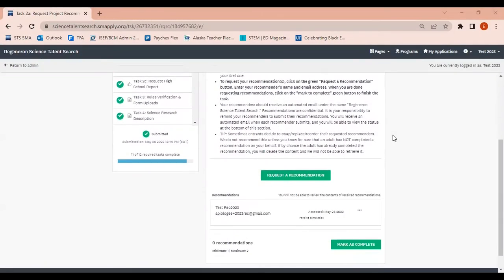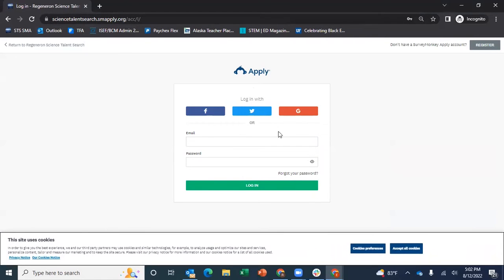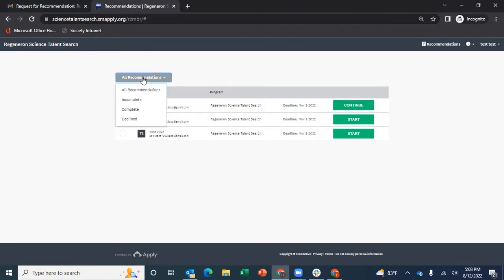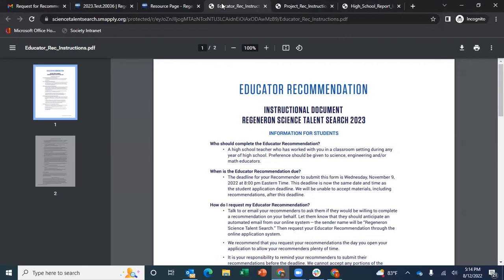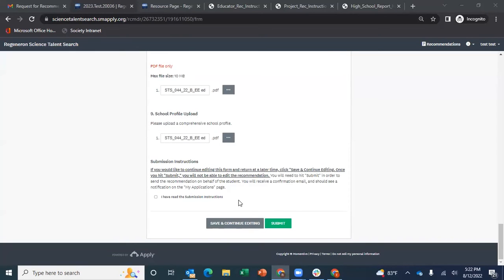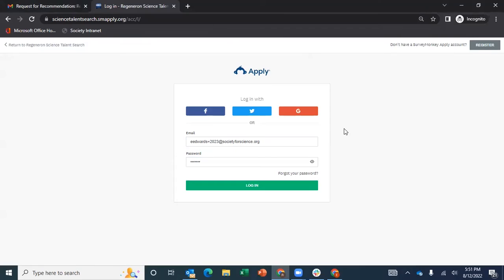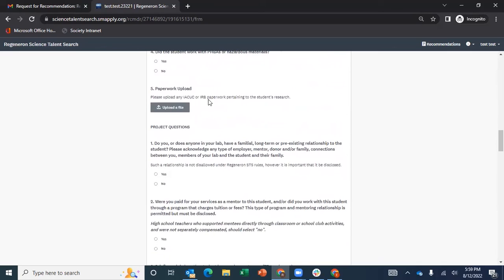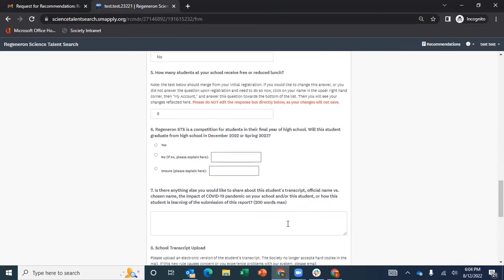Regeneron STS Recommender Walkthrough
A system tour for teachers, mentors and other supportive adults completing recommendations for Regeneron Science Talent Search applicants.

Video chapters:
00:00 – Intro
00:23 – Section 1: Accepting Recommendations and Creating Your Account
04:22 – Section 2: Accessing Student Recommendation Forms
09:37 – Section 3: Saving and Submitting Your Recommendations
13:06 – Section 4: Tips for Drafting a Strong Recommendation
17:36 – Conclusion